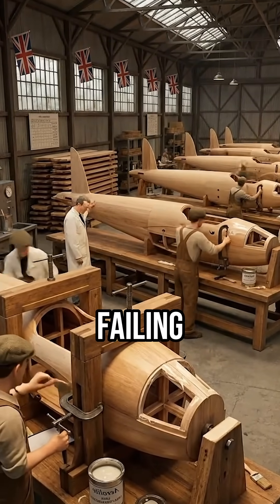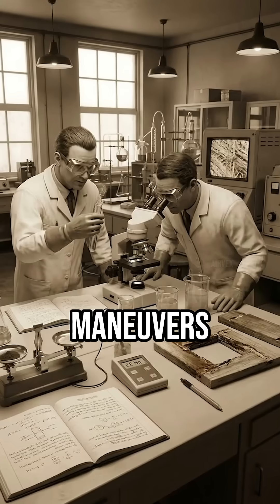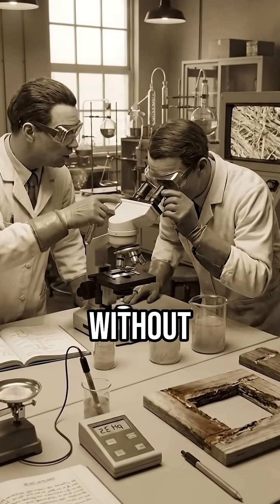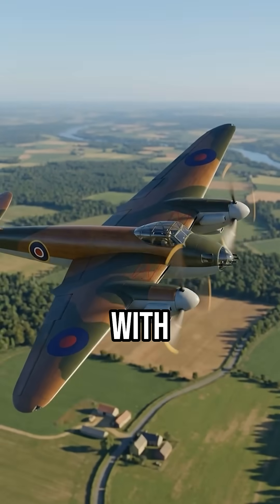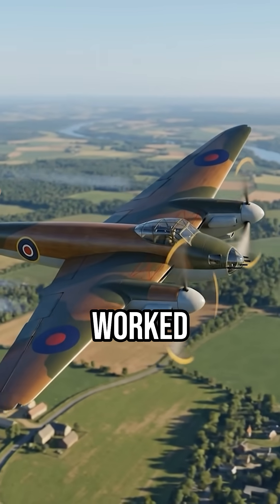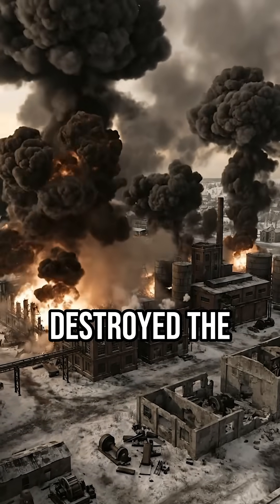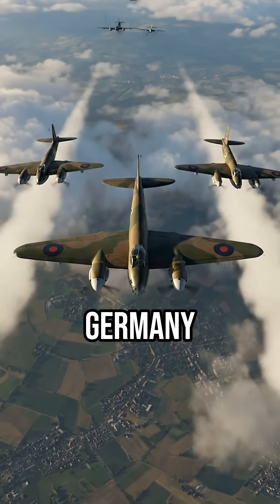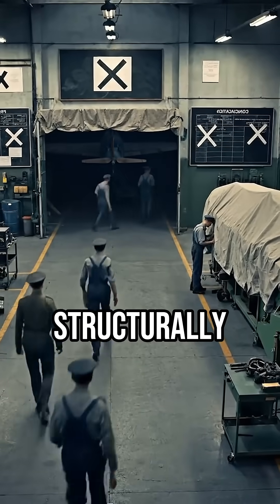Why wooden jets flew WITHOUT proper glue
December 1944. High above Axis Germany, a revolutionary fighter suddenly tears itself apart mid-flight. The pilot never had a chance - his aircraft simply disintegrated around him at nearly 500 mph. No enemy bullets. No mechanical failure. Just wood and metal peeling away like paper in a hurricane.
This wasn't an isolated incident. Across German airfields, identical wooden fighters were falling from the sky with terrifying regularity. Wings splitting, tails separating, control surfaces vanishing without warning. The same aircraft design that had proven indestructible for the Allies was becoming a coffin for German test pilots.